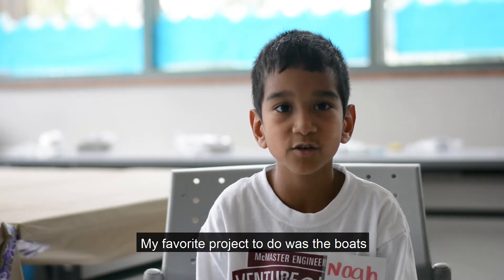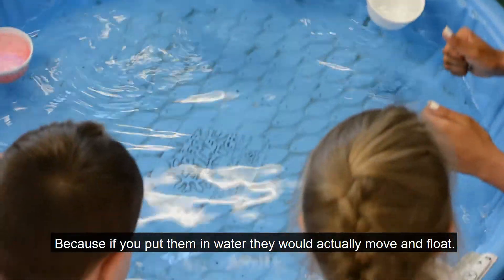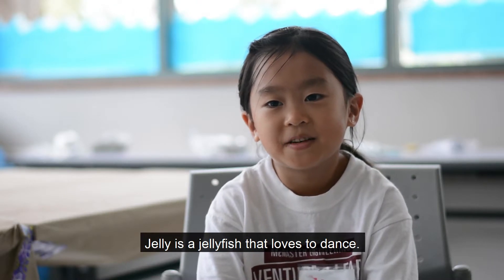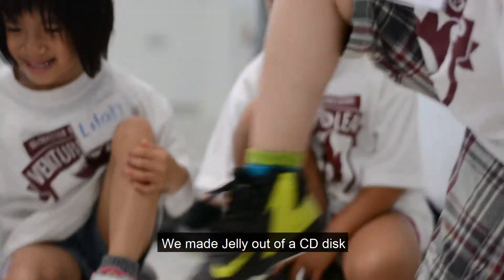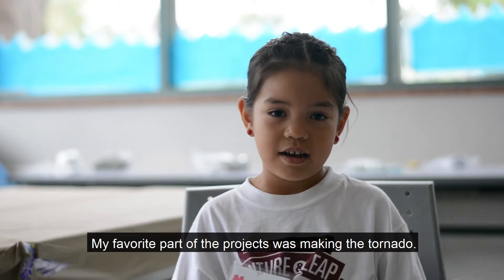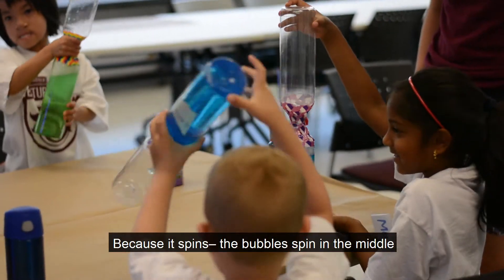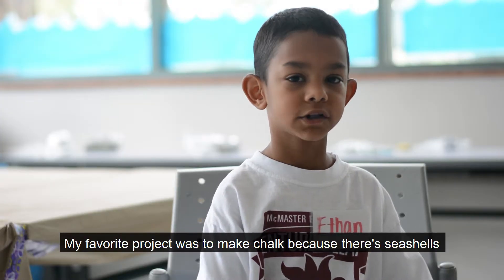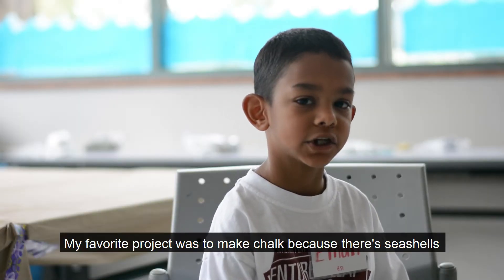Engineering and Science K 1